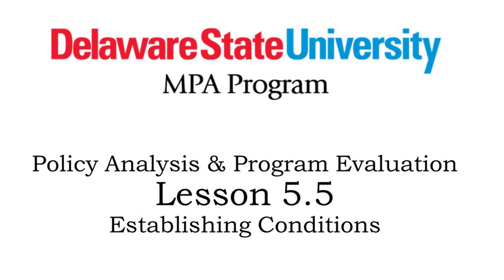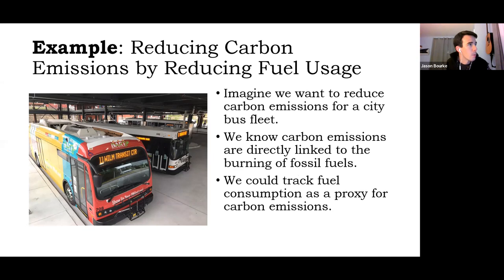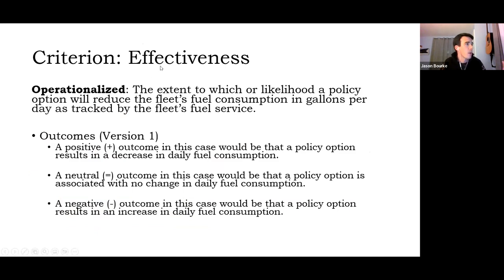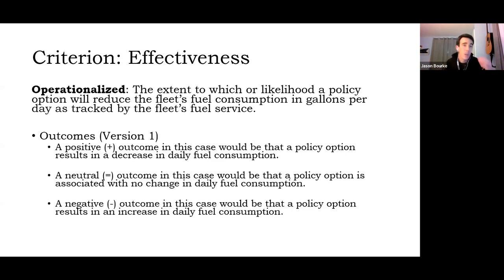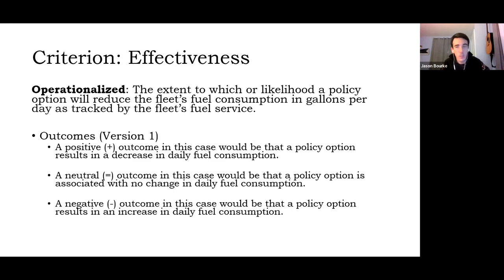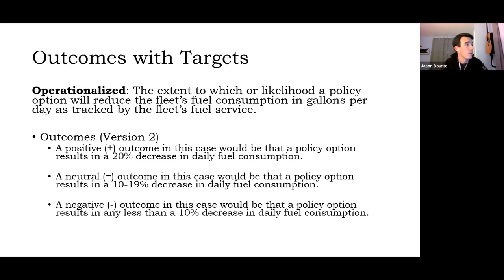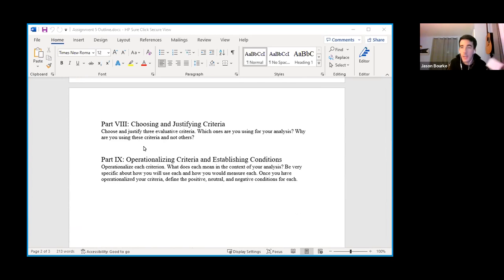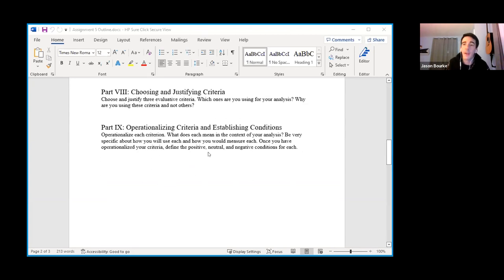602 Lesson 5.5: Establishing Conditions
This video accompanies Lesson 5.5 in MPA602: Policy Analysis & Program Evaluation at Delaware State University.